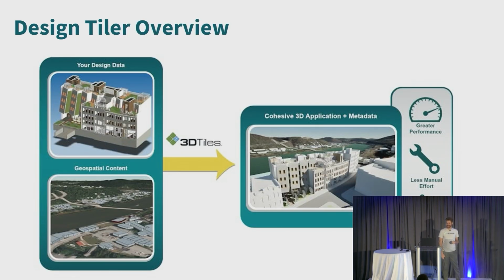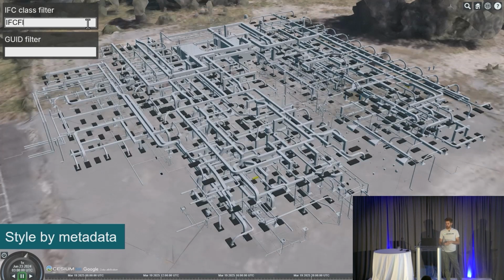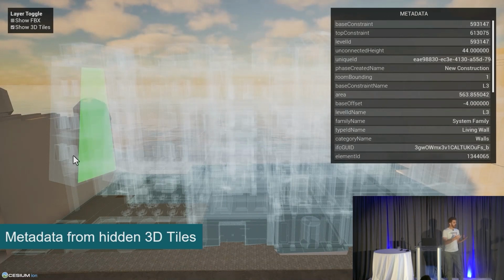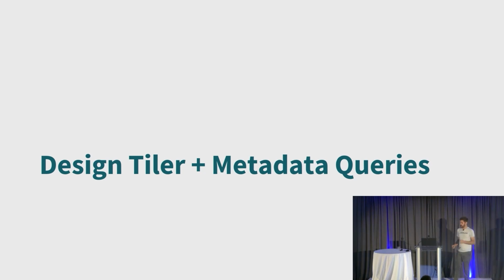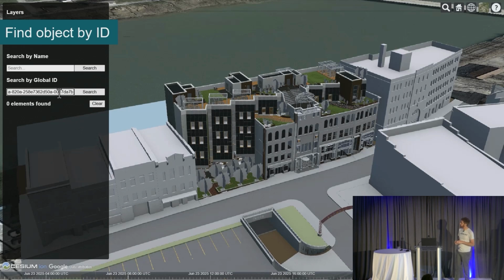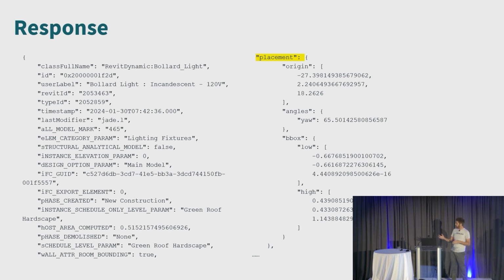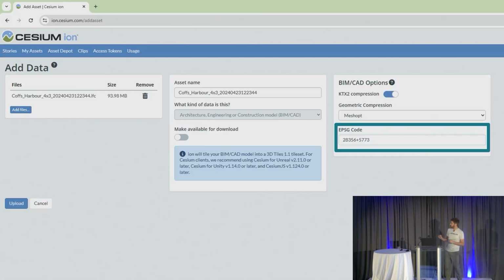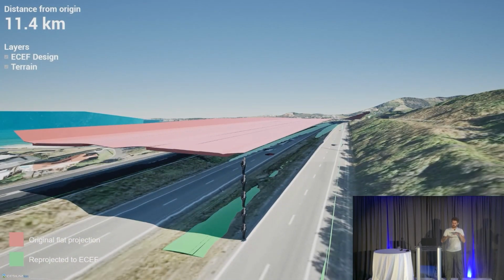Using the Design Tiler for Enhanced AEC Workflows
This session presents a series of practical examples using the Design Tiler and Cesium to enhance your Architecture, Engineering, and Construction (AEC) workflows. Learn how to use 3D Tiles to efficiently stream your design data into real-time applications, manage coordinate systems for accurategeoreferencing, leverage embedded metadata, and combine your designs with diverse geospatial data to provide additional real-world context. These insights aim to streamline your processes, improve project visualization, and facilitate better decision-making in AEC projects. Whether you're involved in design, engineering, or construction, this talk will provide practical guidance to elevate your work with 3D Tiles and Cesium.

Ryan Veenstra
Senior Application Engineer
Cesium/Bentley